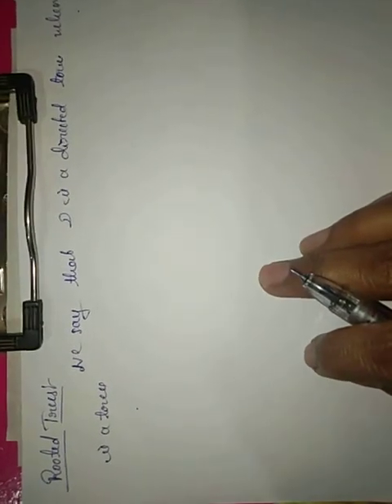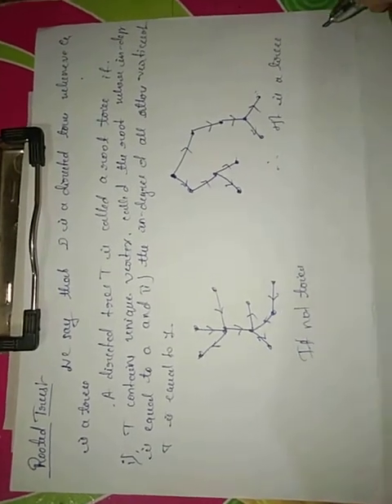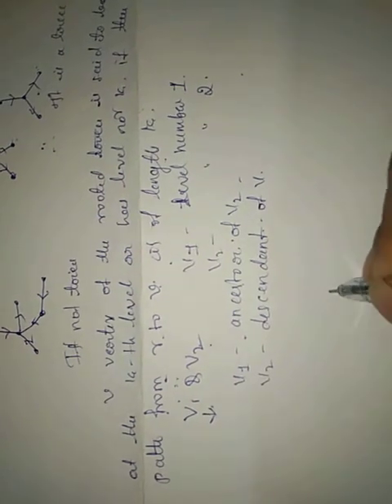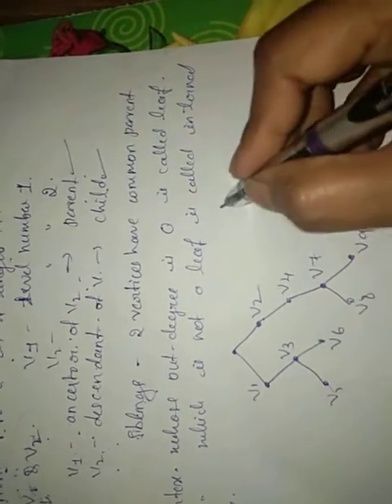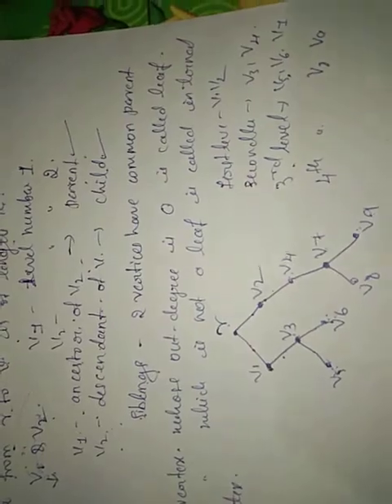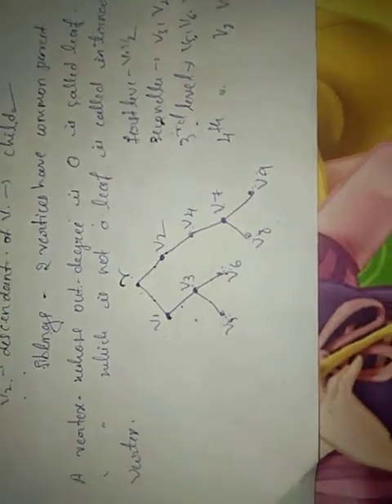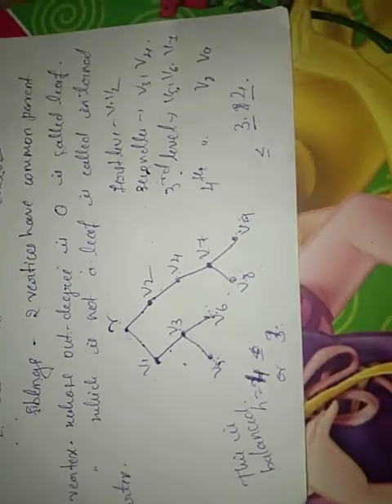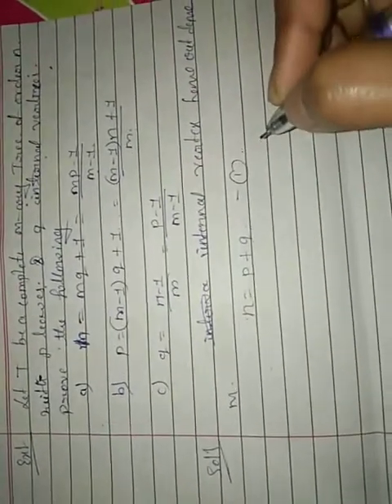Rooted trees in graph theory (18CS36) Module-5